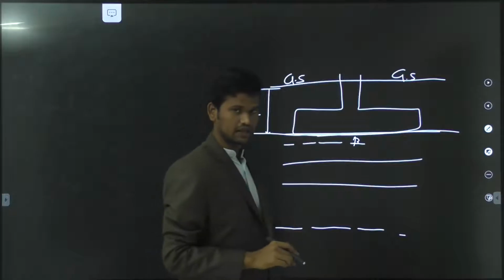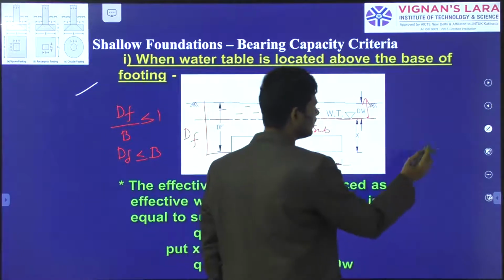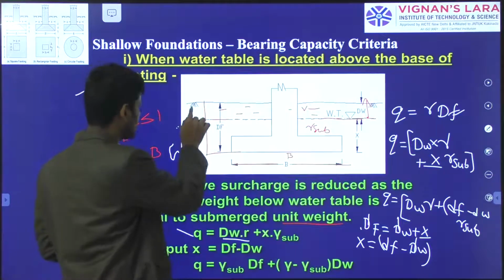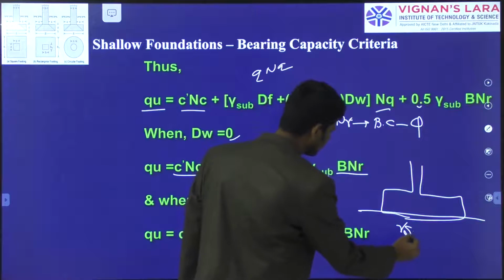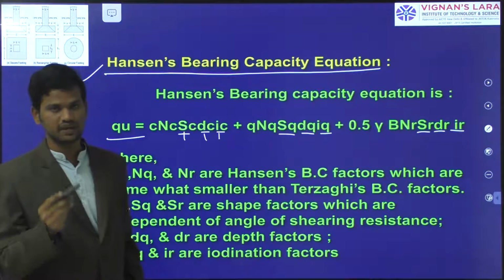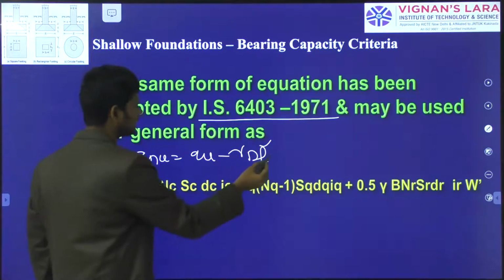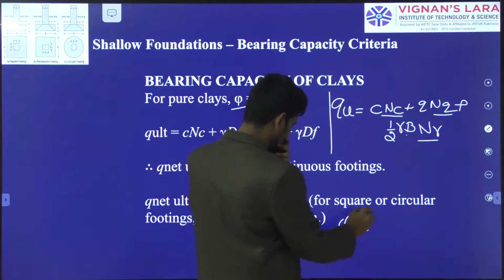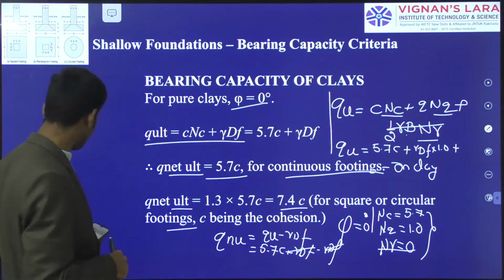IS Code method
Bearing Capacity of IS Code method